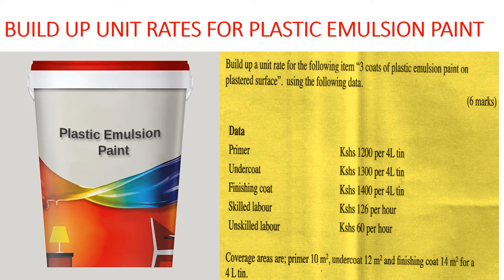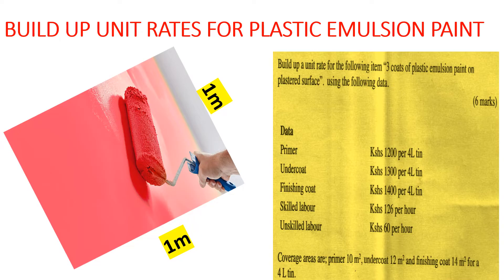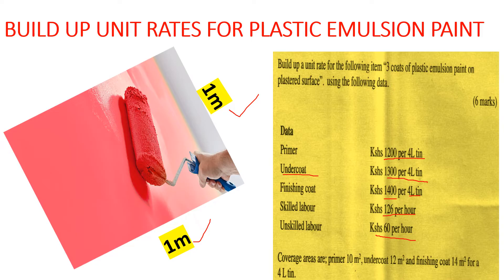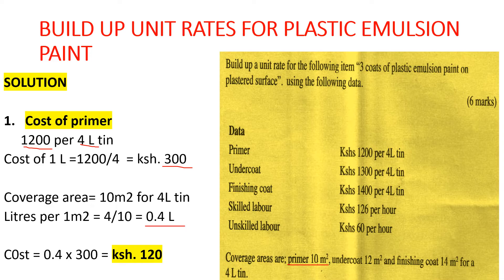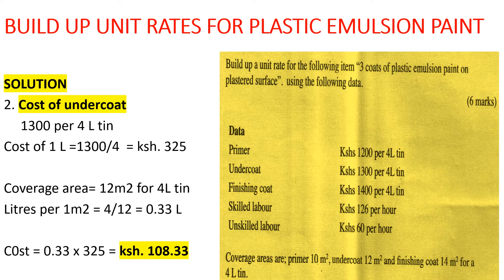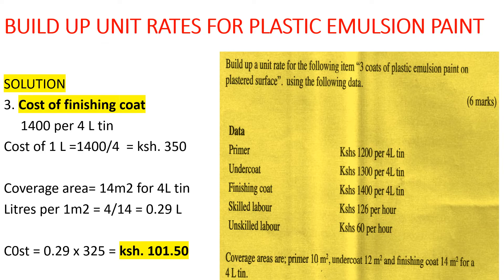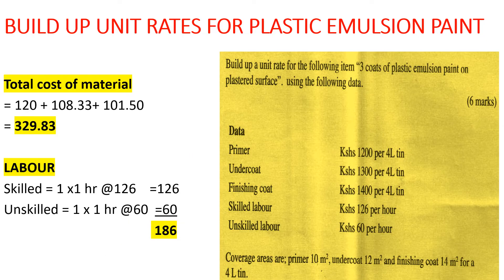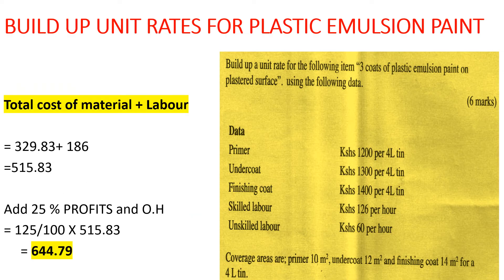How To Calculate Unit Cost Of Painting| Build UP Unit Rates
In this video we shall build up unit rates for painting a plastered wall with 3 coats emulsion paint . the cost is of a 1m2 wall